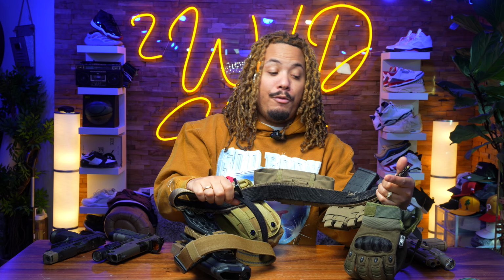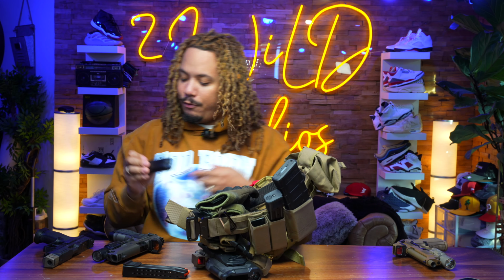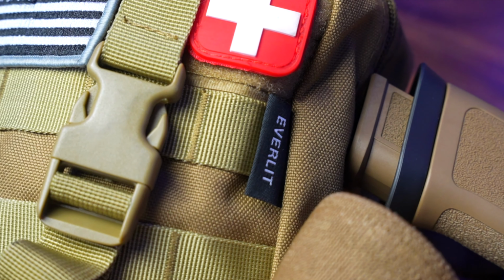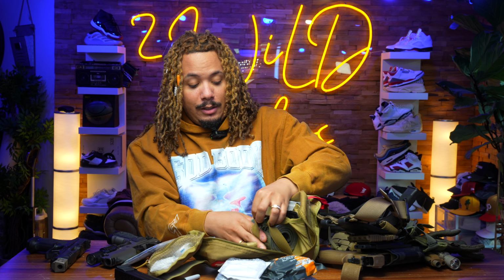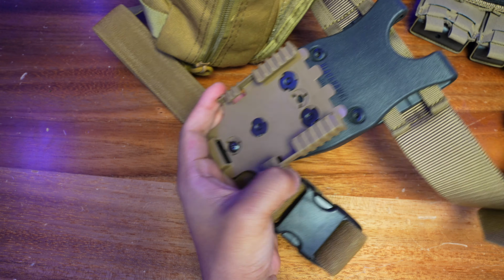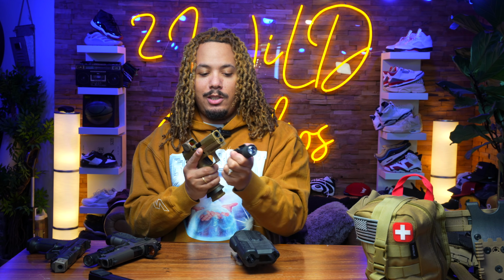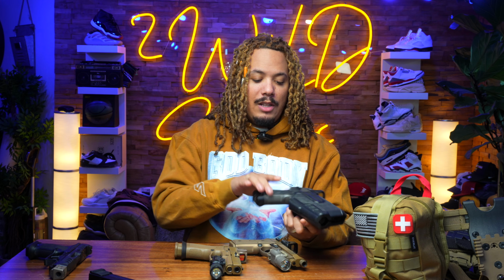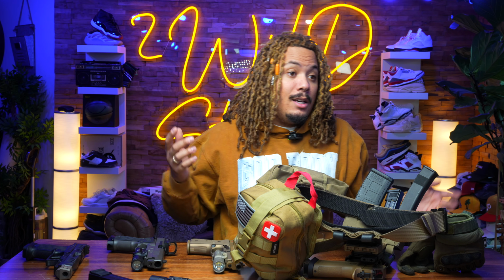AFFORDABLE Basic BATTLE BELT Setup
I know that one of the essential items to have is a decent battle belt. Battle belts however can get pretty expensive so I wanted to make a video based on a battle belt I have been using for a few months for now that has been working for me. It is affordable but still is decent for something to start with so I decided to share this one with yall

KRYDEX Quick Release Rigger MOLLE Belt 1.75

KRYDEX 5.56 Magazine Pouch

KRYDEX Double Pistol Mag Pouch

KRYDEX Molle Dump Pouch Roll

BLACKHAWK Omnivore MultiFit Holster

BLACKHAWK Jacket Slot Duty Belt Loop

Glove Station The Combat Motorcycle Gloves